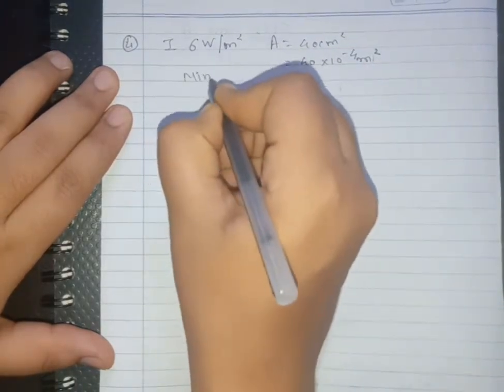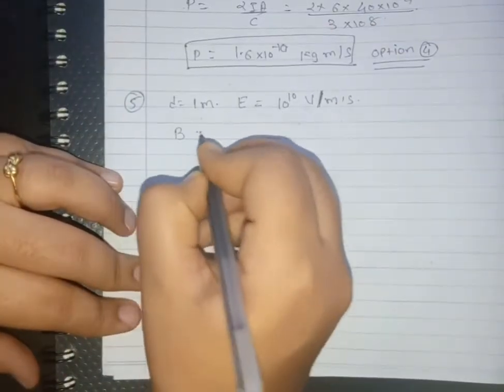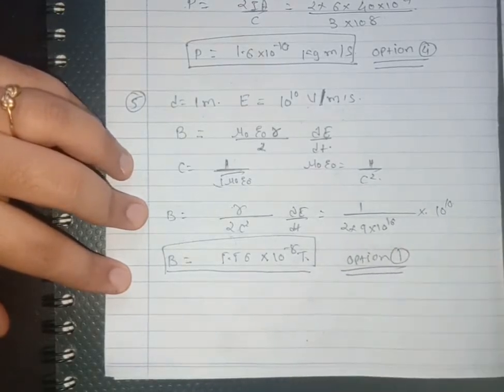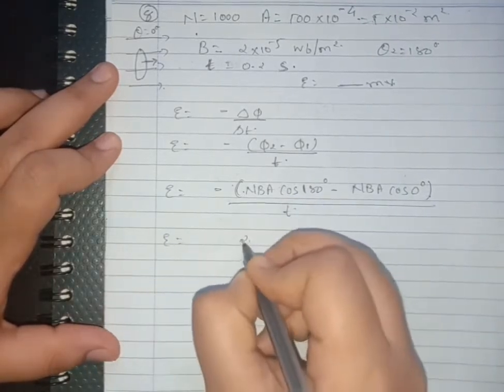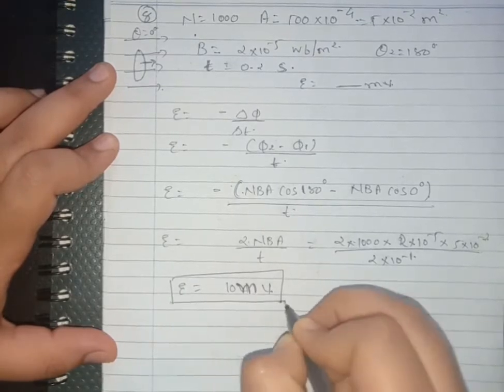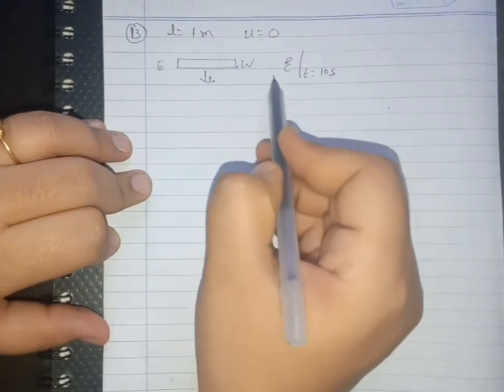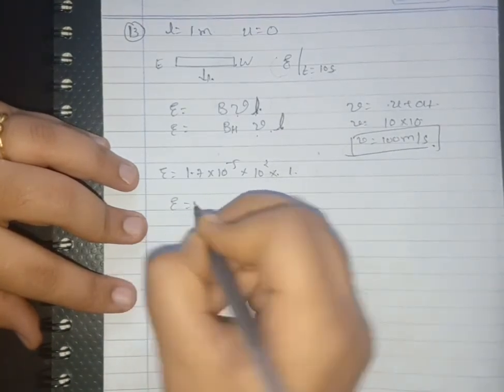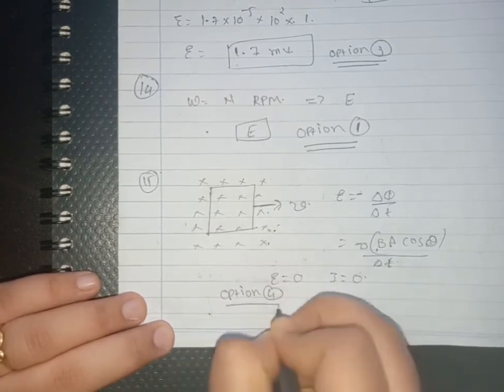Physics Paper 16 (Q1 to 15)